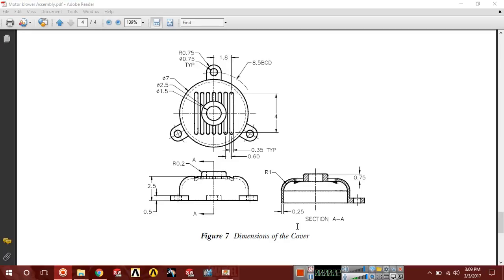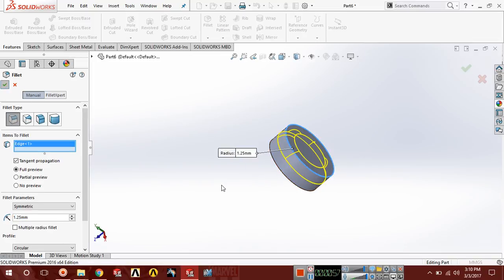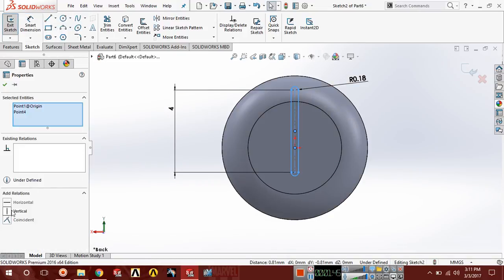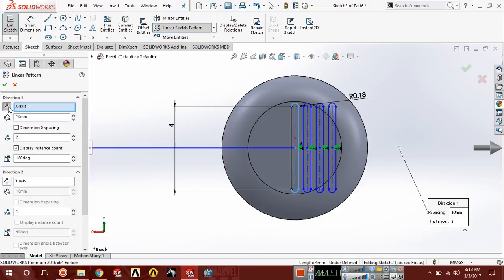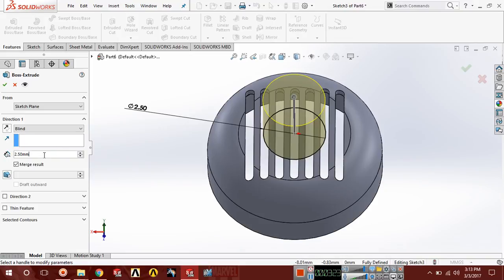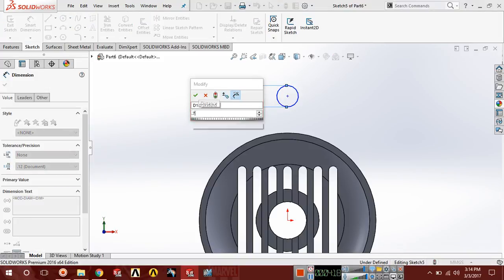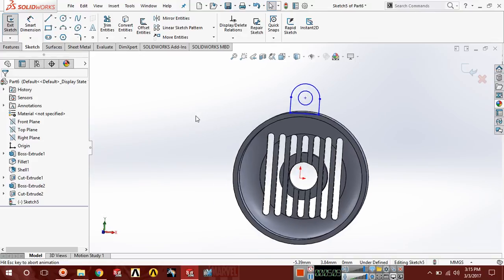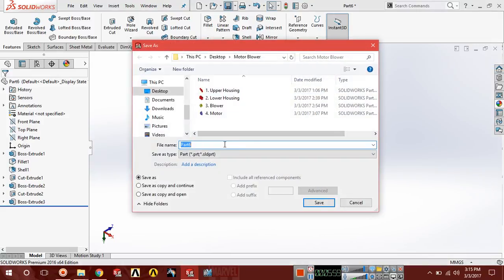5 Cover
A Simple Design And Assembly in Solidworks.